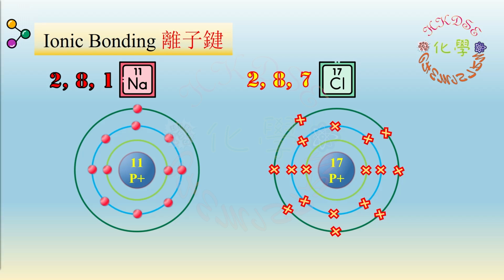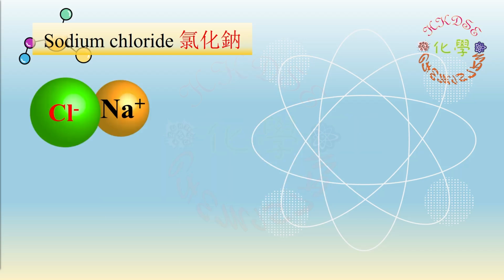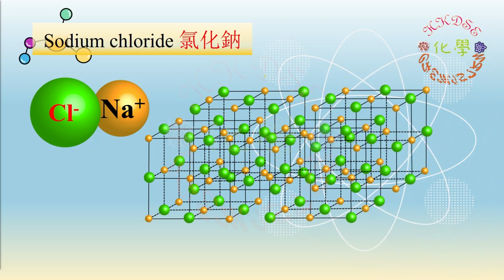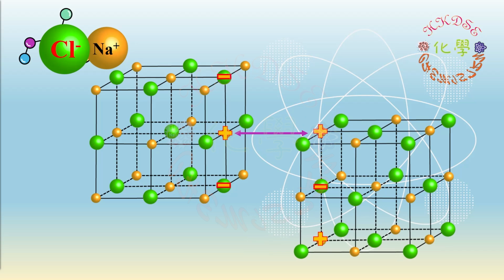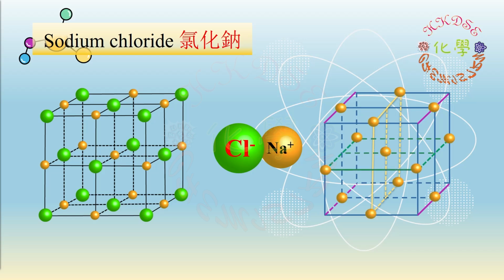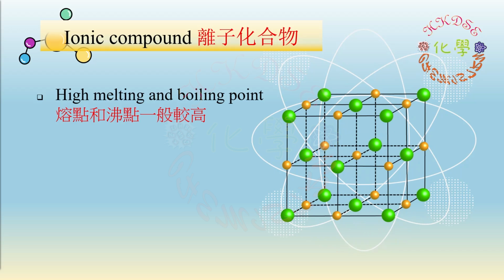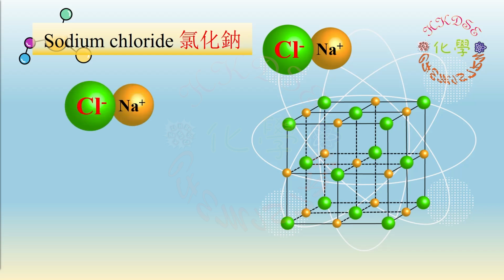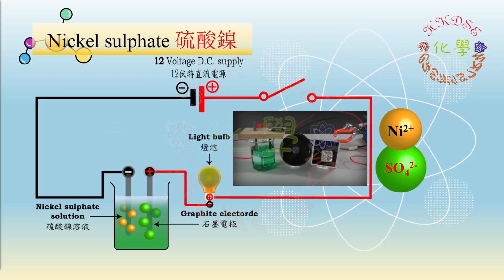HKDSE Chemistry(化學 )-Properties of Ionic Compounds離子化合物的特性 (英語)附英文, 繁體, 簡體字幕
描述 :
Properties of Ionic Compounds離子化合物的特性 (英語)附英文, 繁體, 簡體字幕

00:03 to 02:58 Giant ionic structure 巨型離子結構
02:58 to 03:55 How to draw 3D structures? 如何繪畫三維空間結構?
03:55 to 06:25 Properties of Ionic Compounds 離子化合物的特性